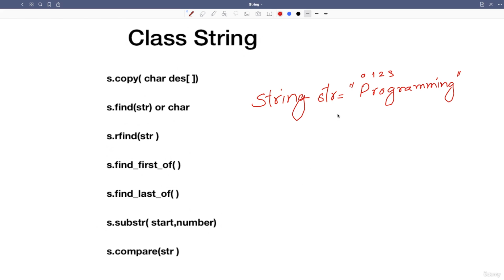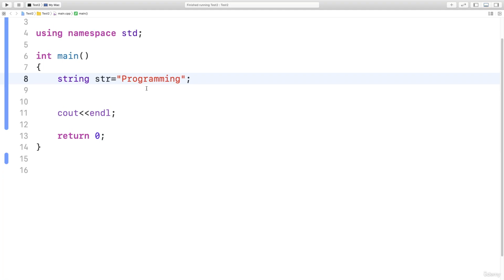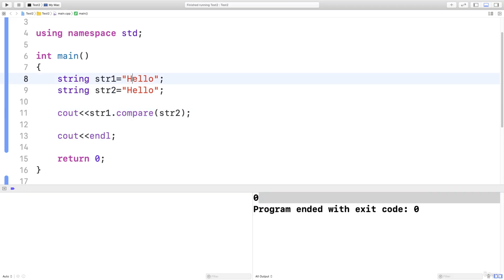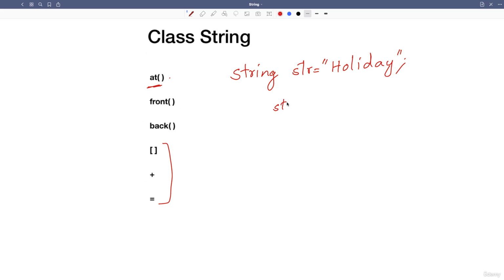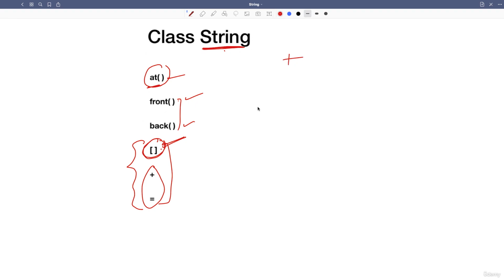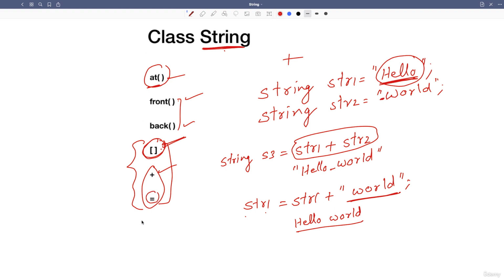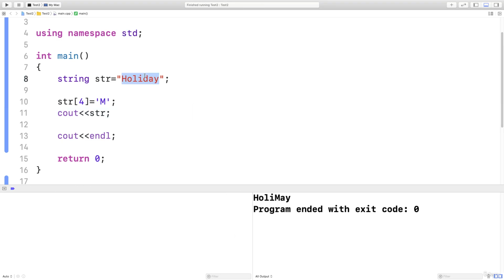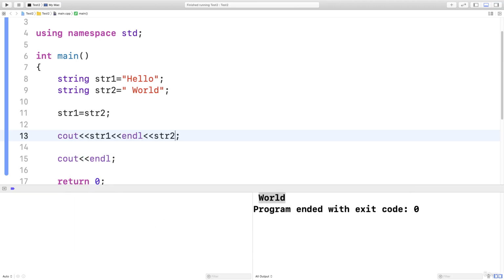10.11: String -- Lớp String - Chuỗi con, So sánh và Toán tử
10.11: String -- Lớp String - Chuỗi con, So sánh và Toán tử